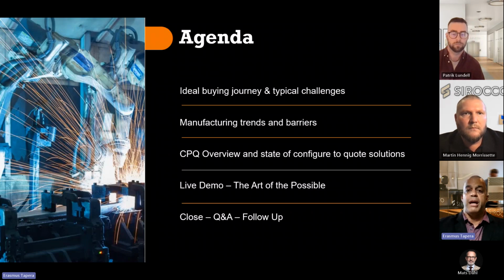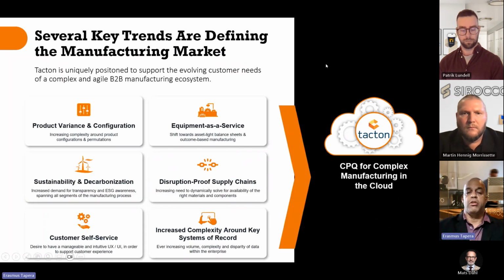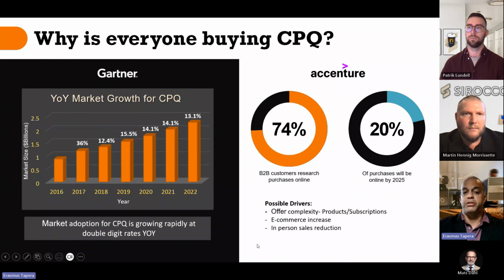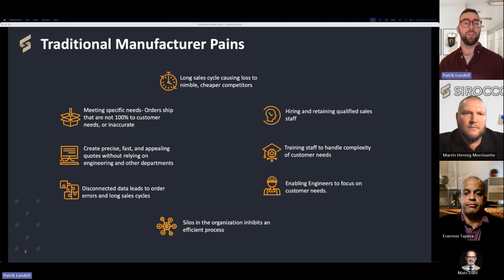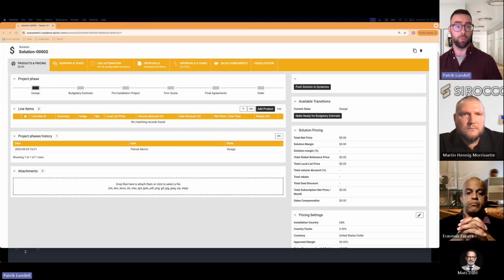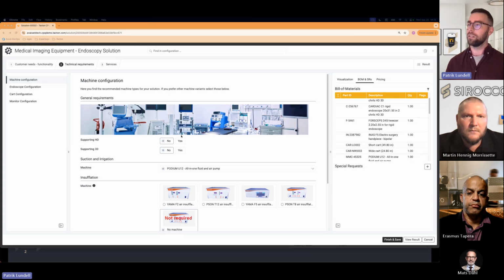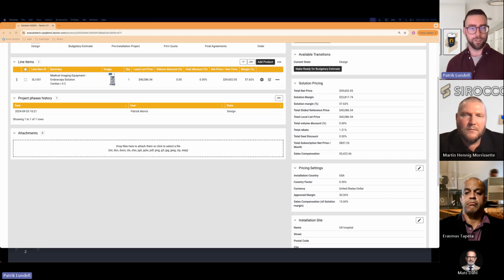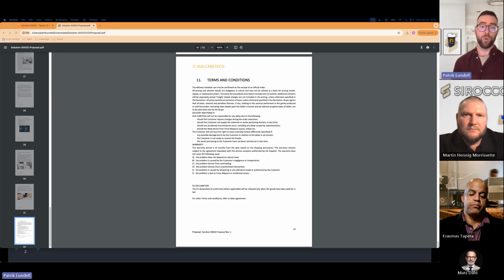Sirocco Webinar: The Future of CPQ in Manufacturing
Tired of slow sales cycles and frustrated customers? This webinar will show you how to transform your sales process and impress your customers with the power of CRM and CPQ integration.

Imagine:
- Generating flawless quotes in minutes, not hours.
- Closing deals faster with frictionless approvals.
- Delighting customers with personalized interactions.

Don't miss this opportunity to gain a competitive edge, discover how to streamline your sales pipeline, and get answers to your burning sales questions. Our webinar will also feature case studies from leading companies that have successfully integrated CRM and CPQ systems, providing you with practical examples of best practices and common pitfalls to avoid.